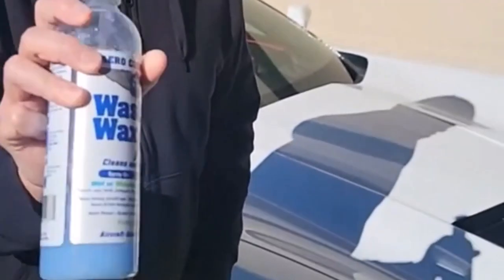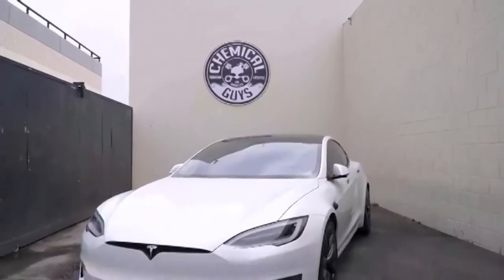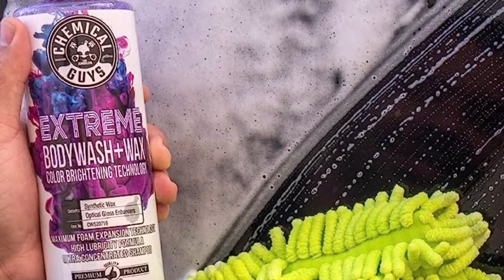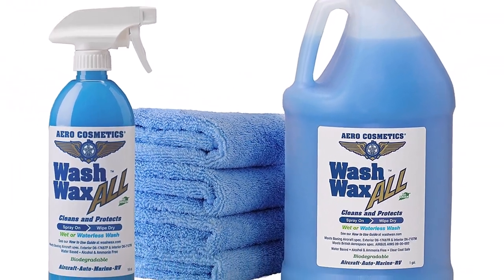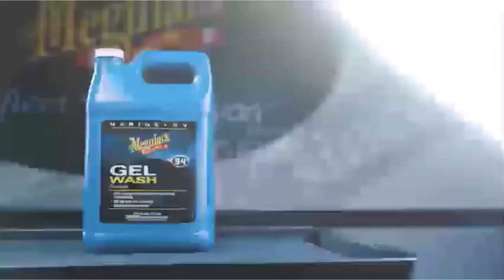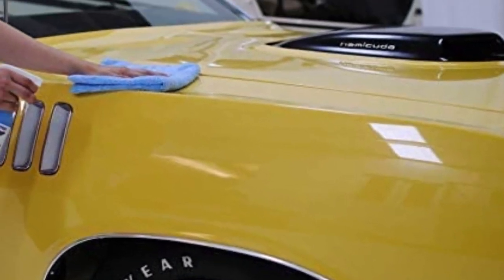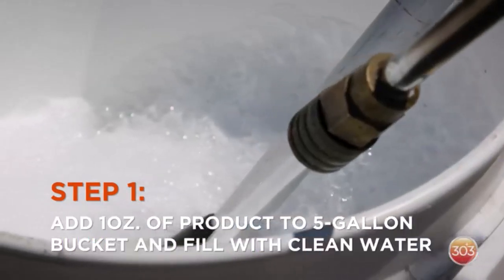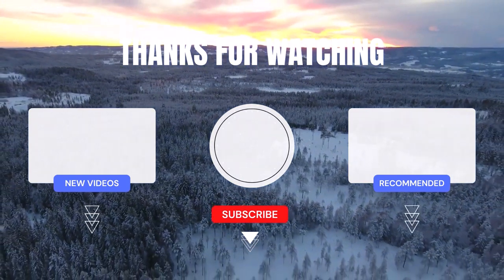Top 5 Best RV Washes for 2023: Get Your RV Looking Its Best!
📌Product Link📌

✅ My Picks ✅1. Chemical Guys CWS207 Extreme Body Wash
✅ Best Value ✅2. Aero Cosmetics Waterless Wash Wax Kit
✅ For Beginners ✅3. Meguiar's M5401 Marine/RV Gel Wash
✅ Premium ✅4. Aero Cosmetics Waterless Aircraft Wash Wax Kit
✅ Trending ✅5. 303 Wash and Seal Streak-Free Formula

In this video, I will be sharing my top 5 picks for the best RV washes in 2023. These washes are perfect for keeping your RV looking clean and shiny, no matter how dirty it gets. I will also be sharing some tips and tricks for keeping your RV clean and well-maintained.